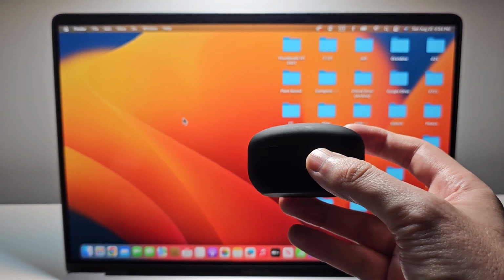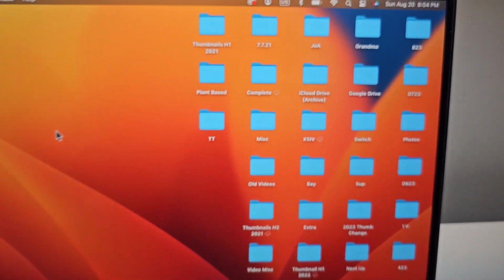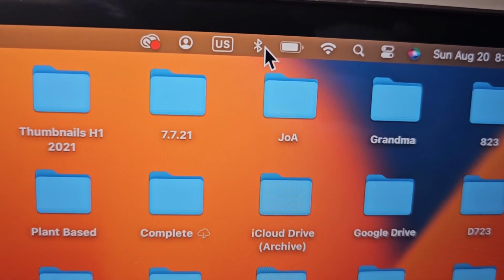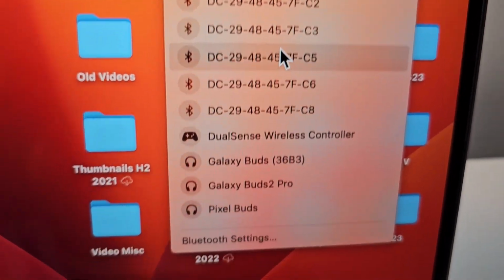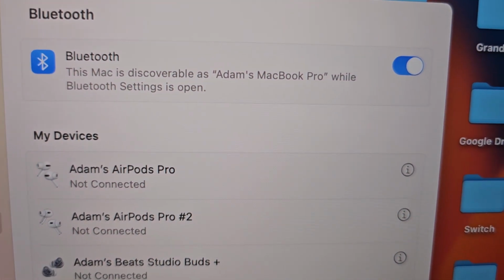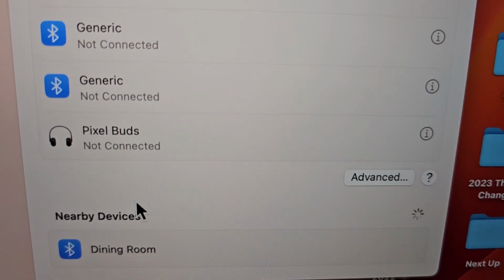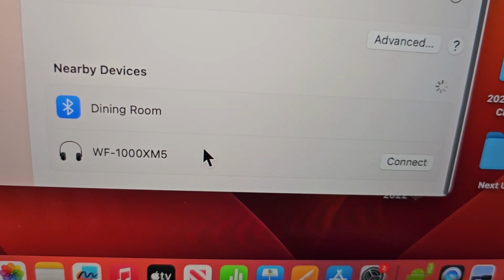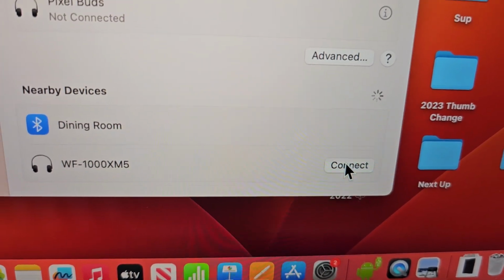How to Connect Sony Earbuds WF-1000XM5 to MacBook!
How to Pair Sony WF-1000XM5 Earbuds with Apple MacBook Pro 16 through Bluetooth. Also works for other Mac computers.